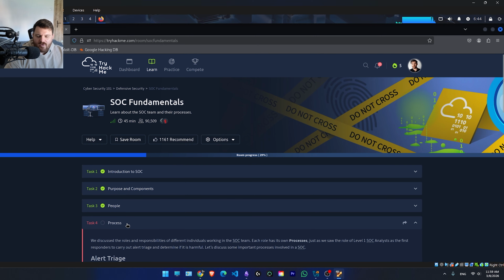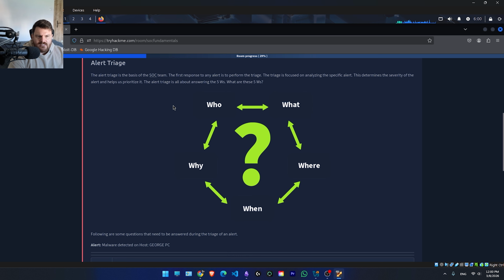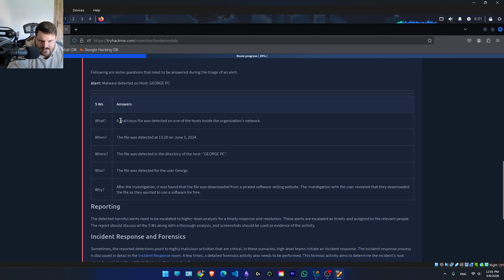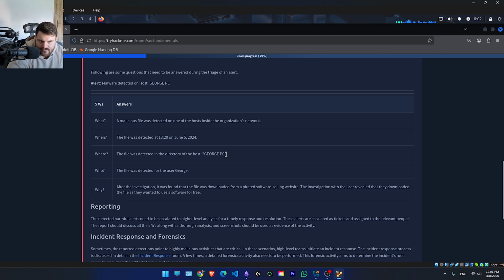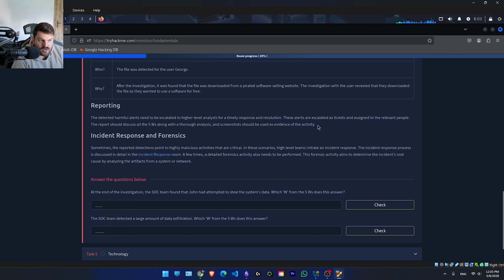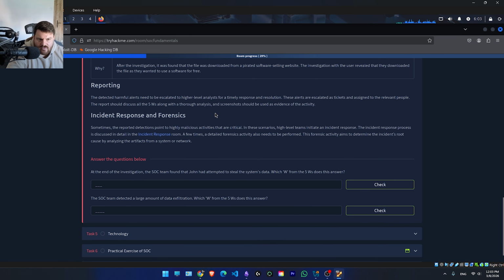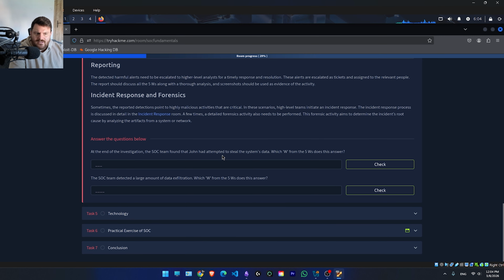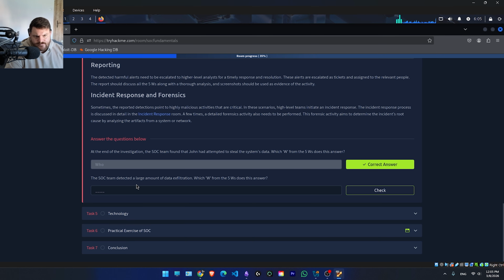SOC Fundamentals | Task 4 - Process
Room: SOC Fundamentals

Learn about the SOC team and their processes.

⏱️ Timestamps
00:00 - Room Theory
05:36 - Room Questions